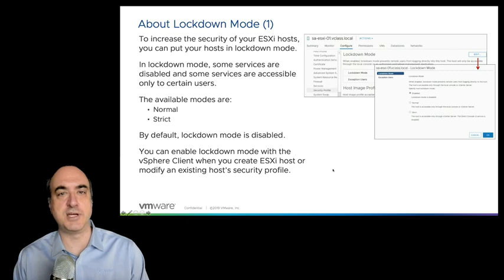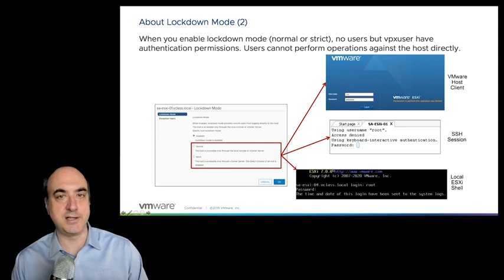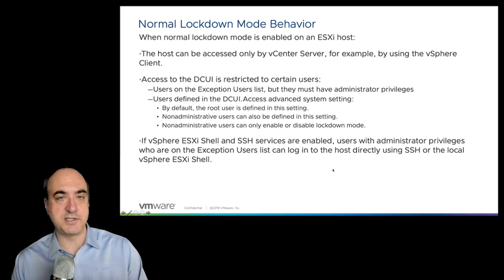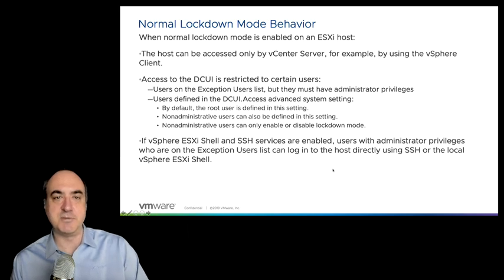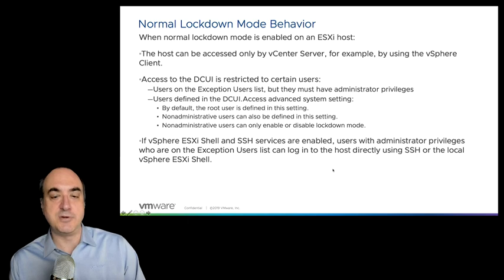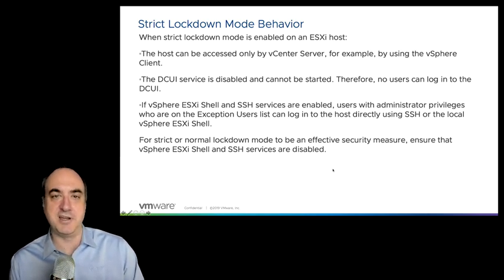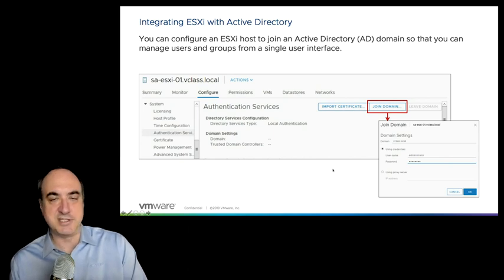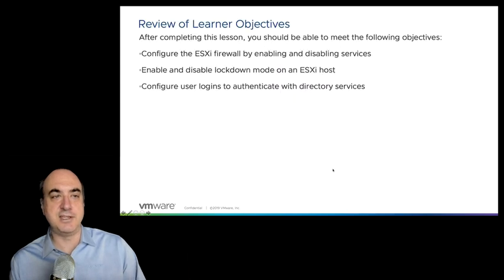100 Configuring ESXi Host Access and Authentication Part 2